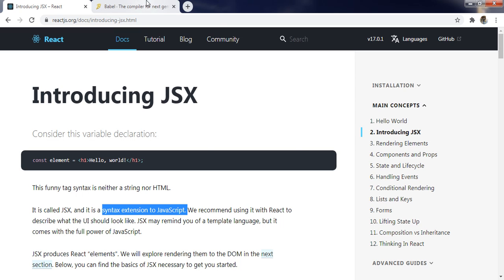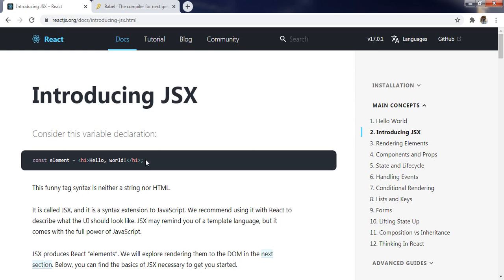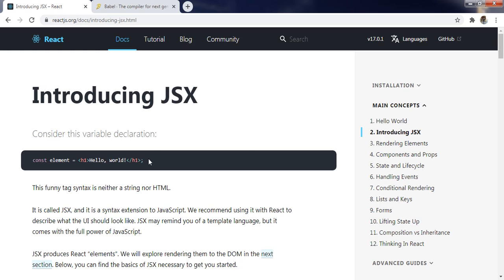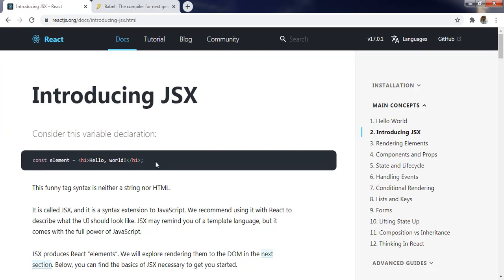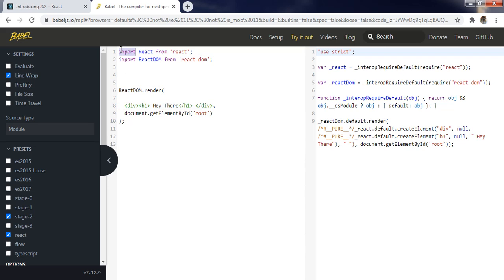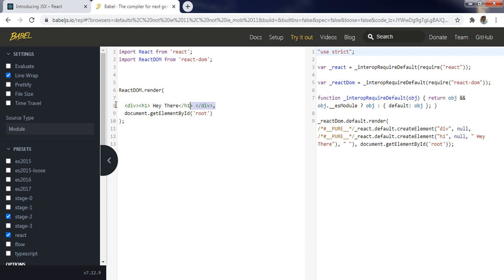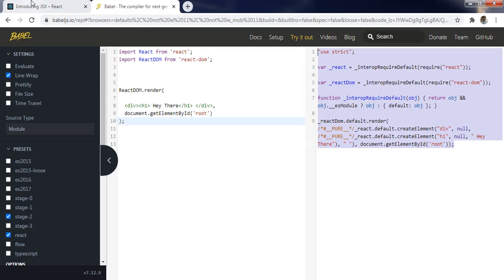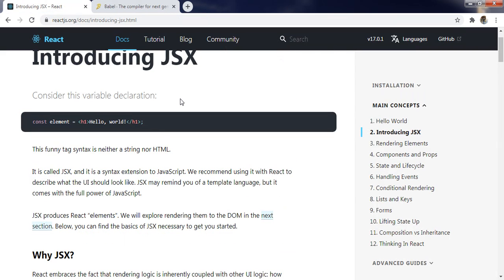ReactJS Tutorial - 3 - JSX & Babel | React in 2021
JSX stands for JavaScript XML. JSX allows us to write HTML in React. JSX makes it easier to write and add HTML in React.